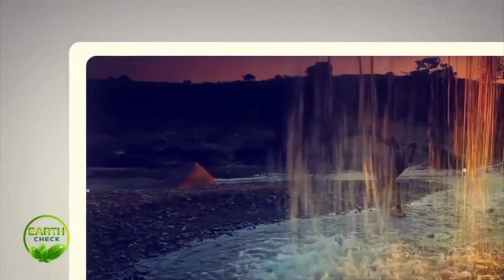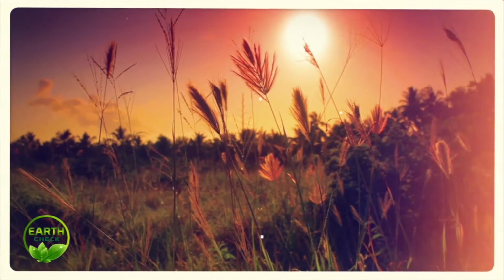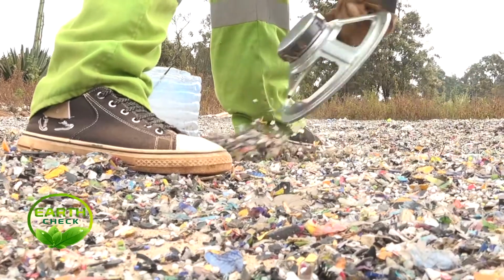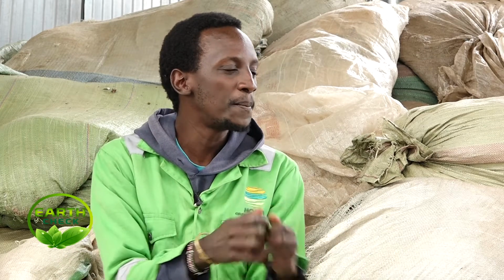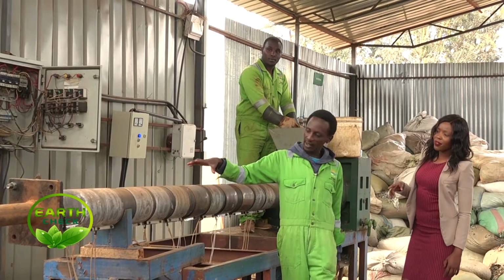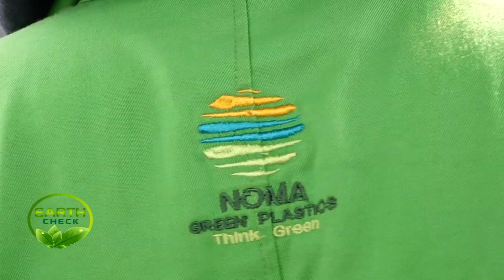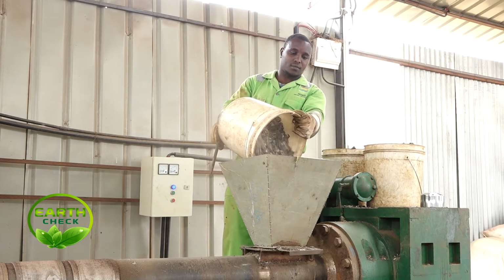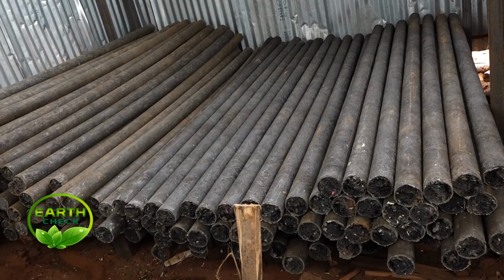Earth Check: Making use of disposed Plastics -PRT 2